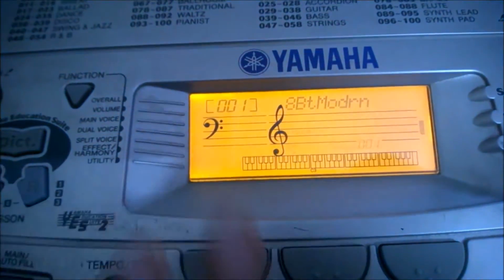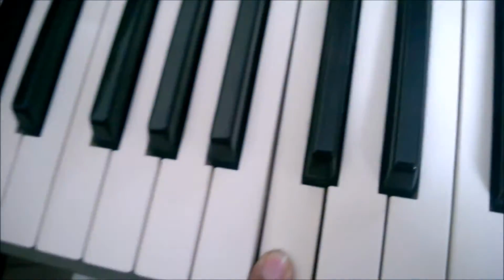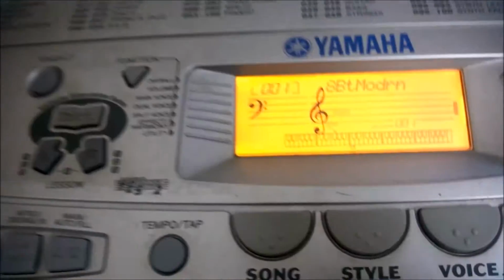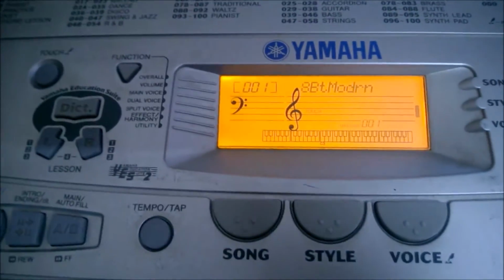TUTORIAL FOR BEGINNERS IN KEYBOARD PART 3(CHORDS)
Here in this third video of tutorial i have covered simple chords and some advanced chords as well and the formula for building them

So hope you guys like it and gain something from it